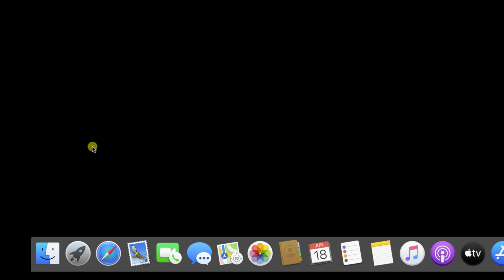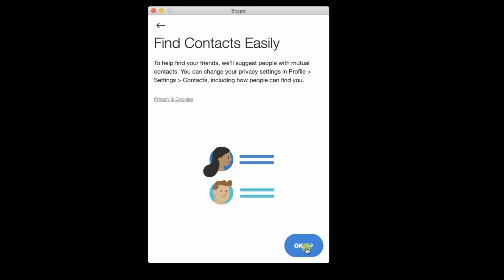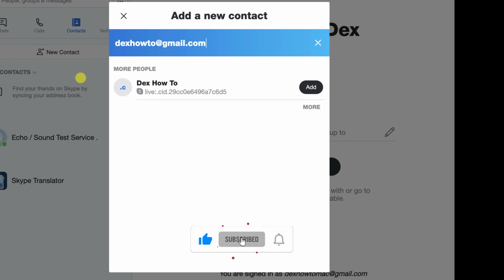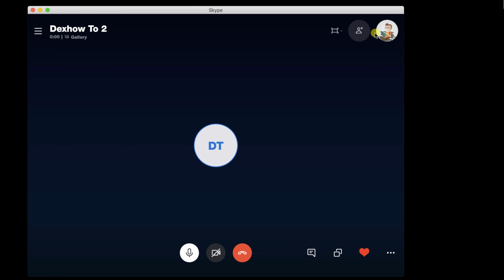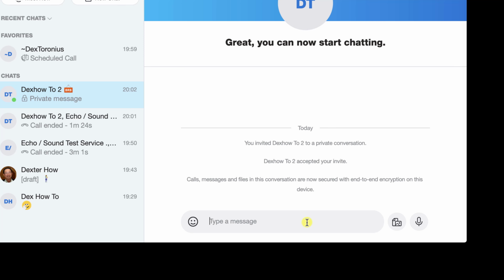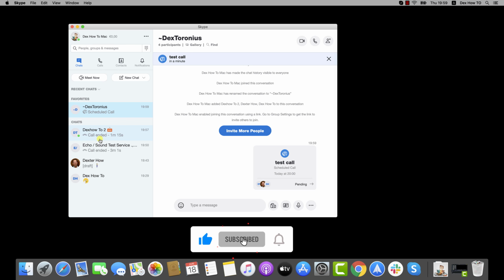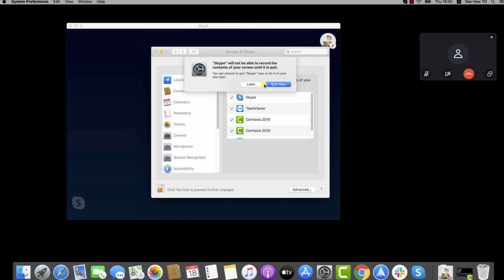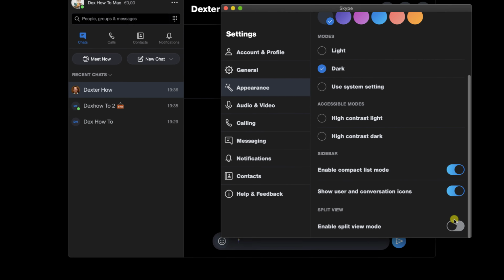How to Use Skype for Mac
Learn to Use Skype for Mac

In this tutorial, I will show you how to download and install Skype for mac. I will show you the main settings for your account and how to add a contact, start a conversation, do a call, and share the screen.

0:00 Introduction
0:21 HOW TO INSTALL SKYPE
6:53 HOW TO ADD CONTACT
7:57 HOW TO START CONVERSATION
9:35 HOW TO DO CALL
12:31 HOW TO CREATE PRIVATE CHAT
14:34 HOW TO CREATE GRO
17:00 HOW TO DO A GROUP CALL
19:39 HOW TO SHARE SCREEN
21:19 HOW TO BLUR BACKGROUND
22:40 HOW TO ACTIVATE DARK MODE